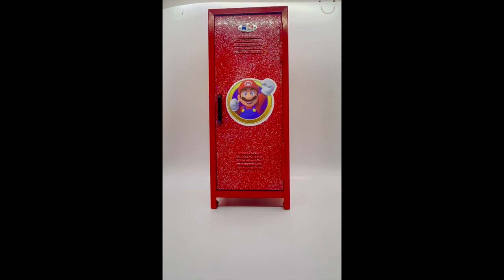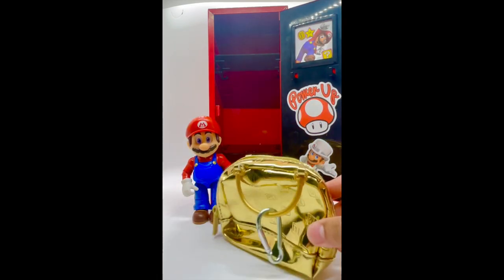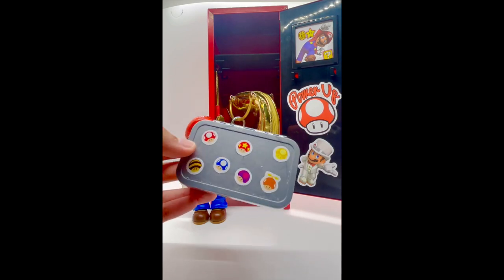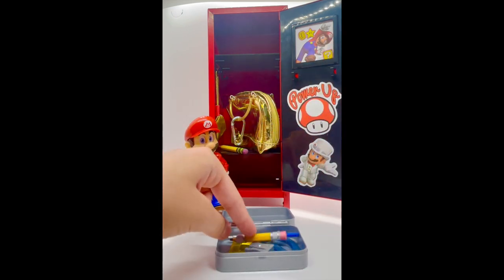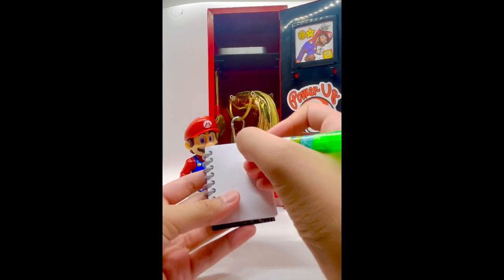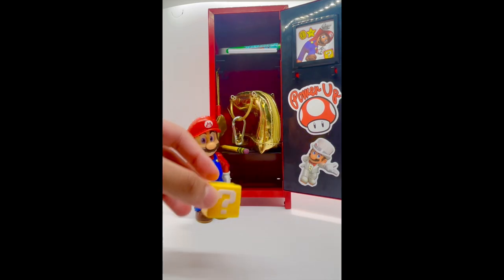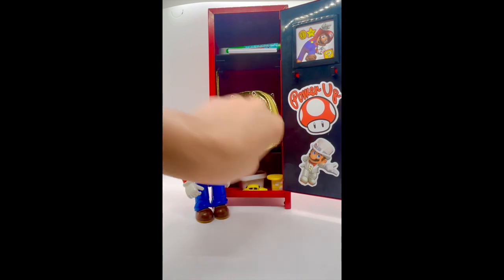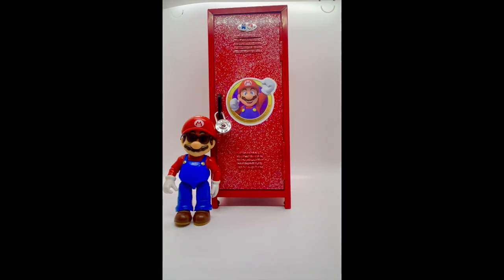Mario's Locker! Mario Bros. Movie Locker Videos for Kids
Mario decorates his locker for the new school year with adorable stationary!